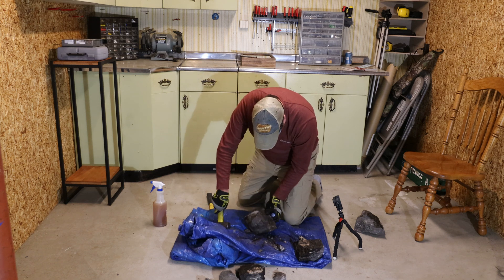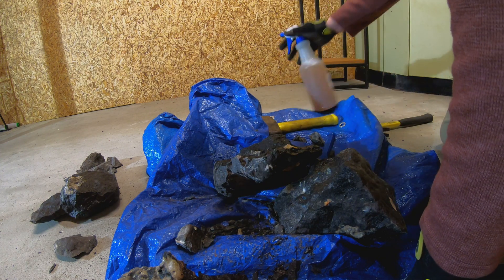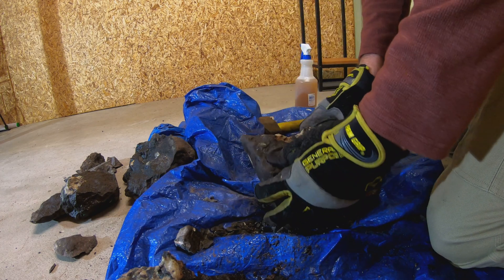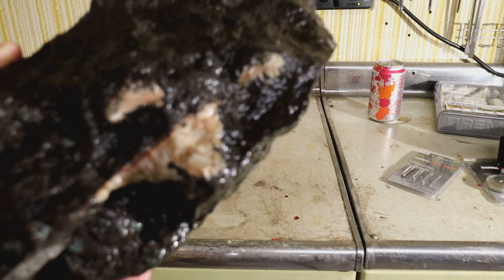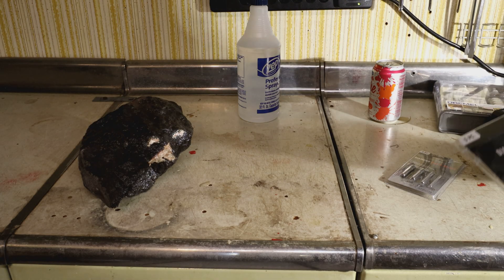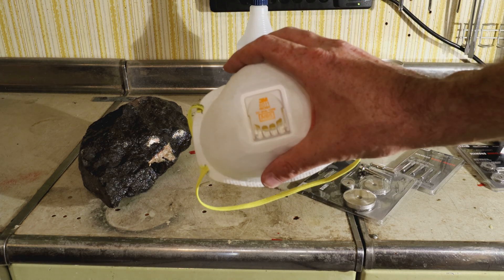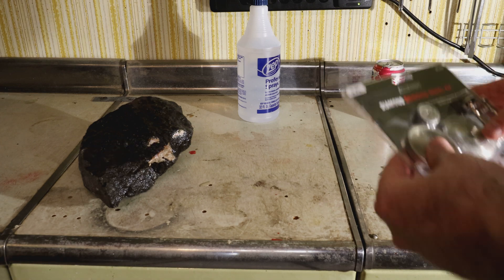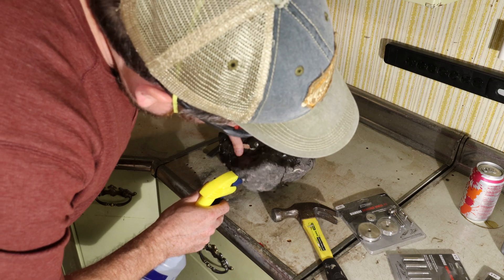What's inside this Mineral Rock found on Lake Superior?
We are a couple of rookie rock hounds on the North shore of Lake Superior. Recently we found this interesting mineral rock that is a Zeolite Agate. We decided to break it open to see what's inside.